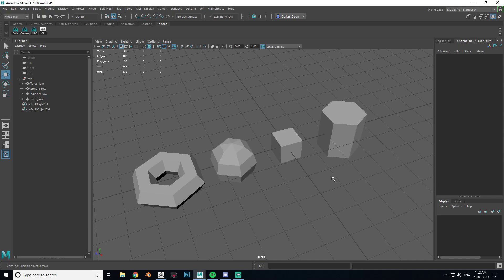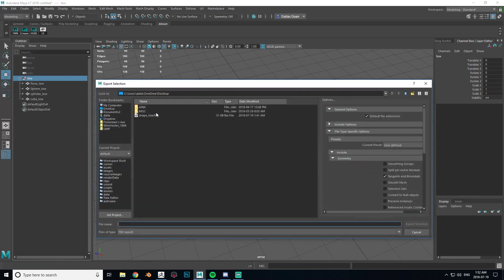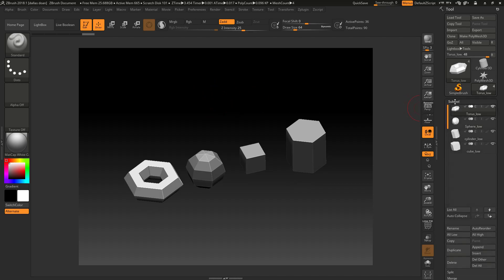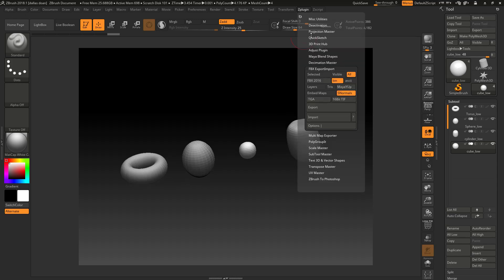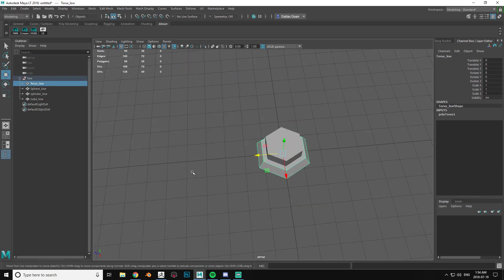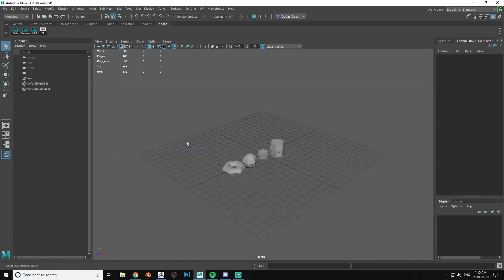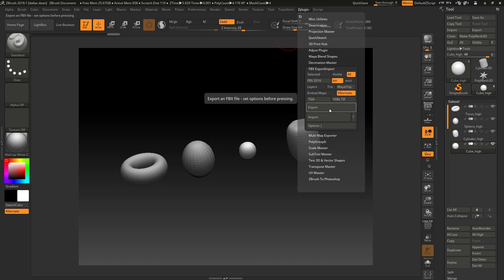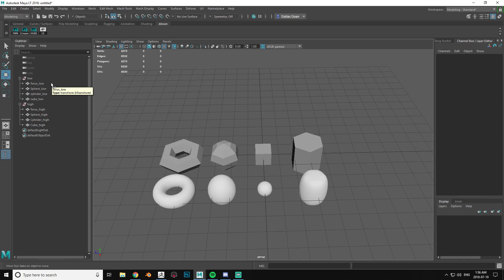How to Fix Zbrush FBX ExportImport ZPlugin with Maya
Having issues exporting and importing using the Zplugin FBX ExportImport tool? This video covers the most common mistake made when using this Zplugin and how to fix it.